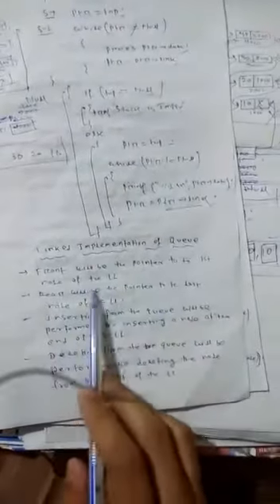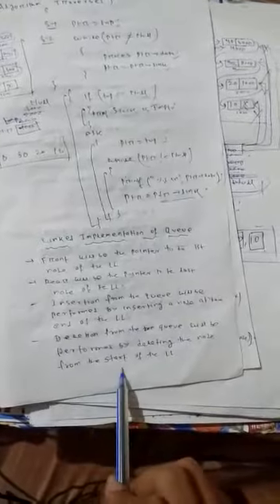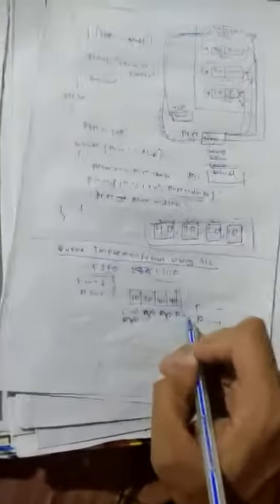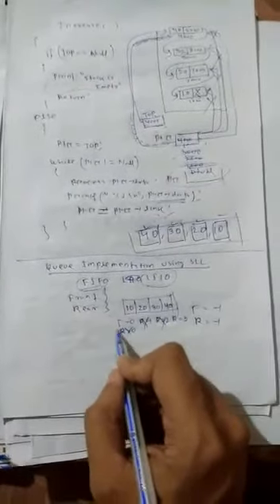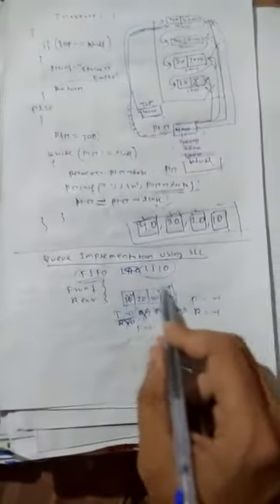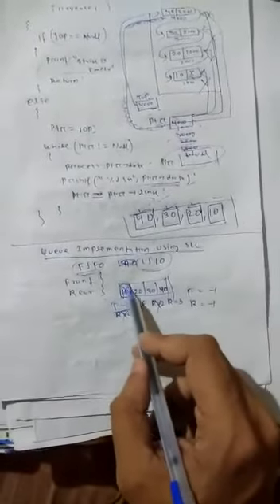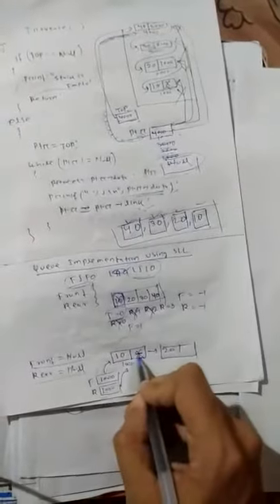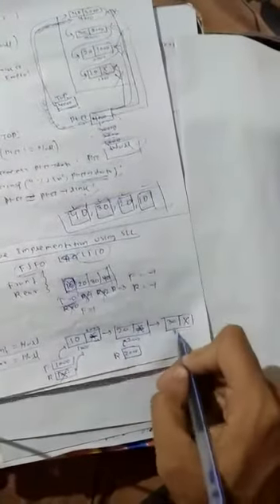DS: Lecture 3.5 Queue implementation using SLL